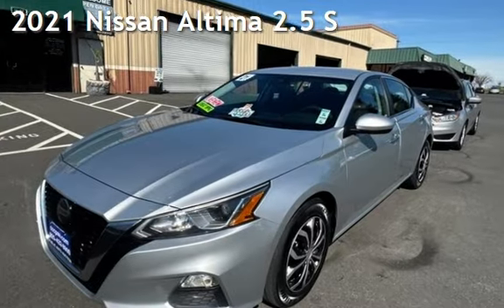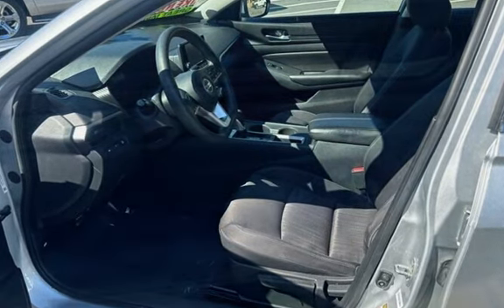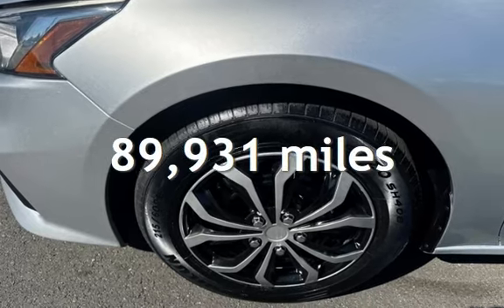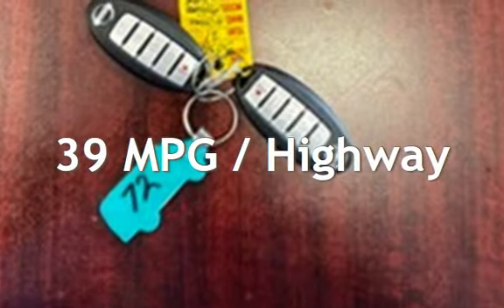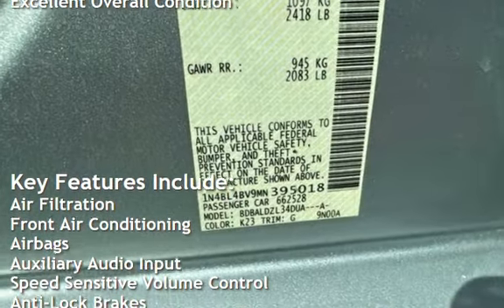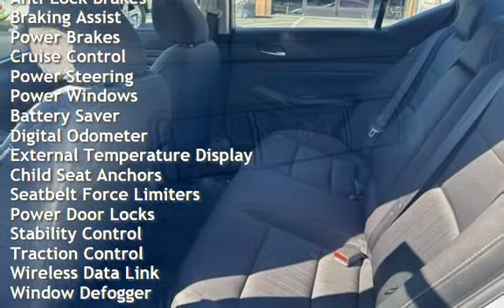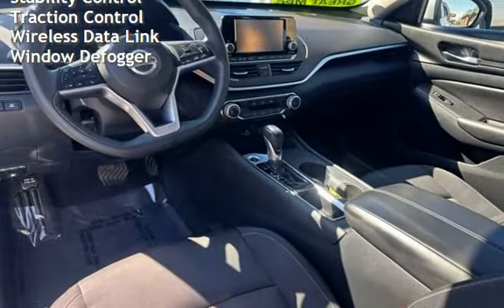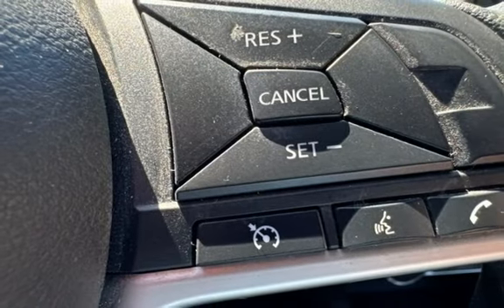2021 Nissan Altima 2.5 S for sale in PITTSBURG, CA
Hablamos Espanol!